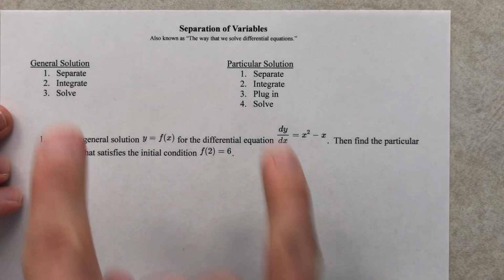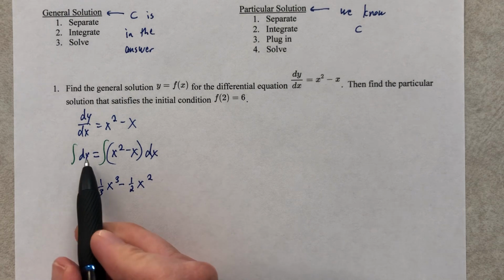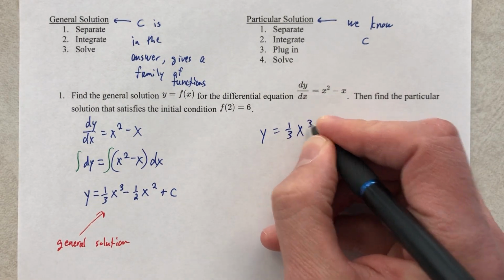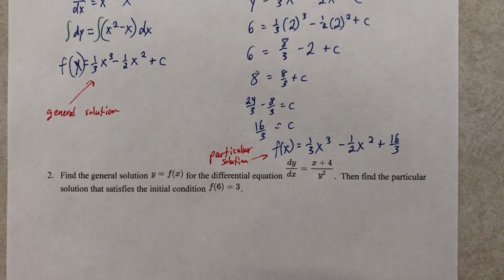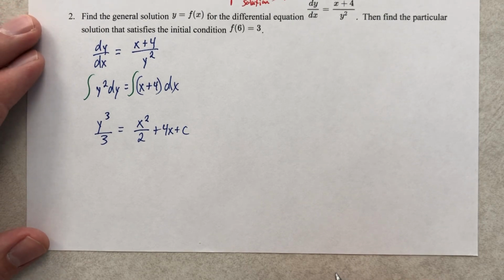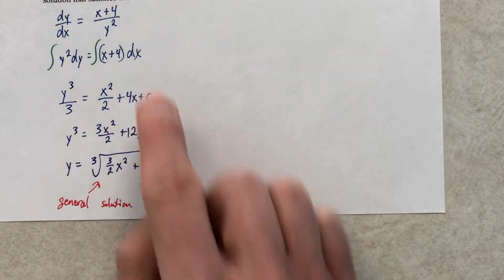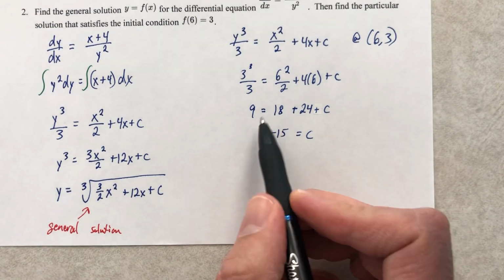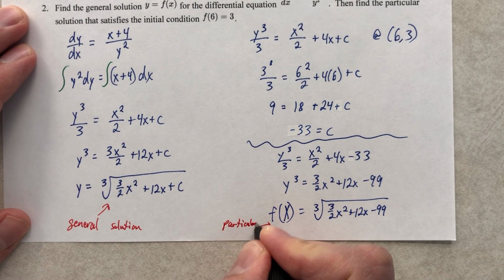Separation of Variables, Part 1